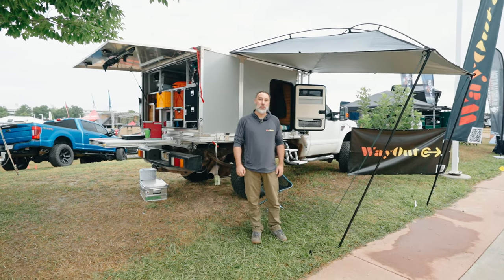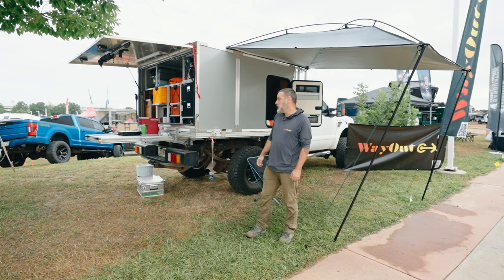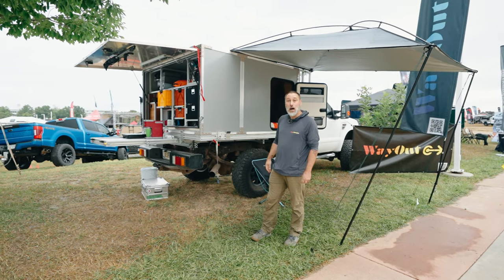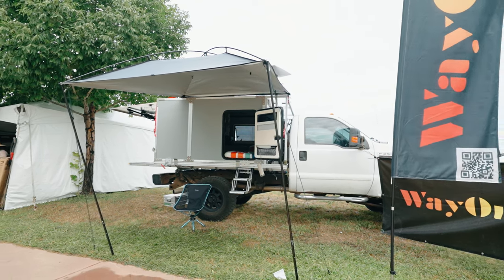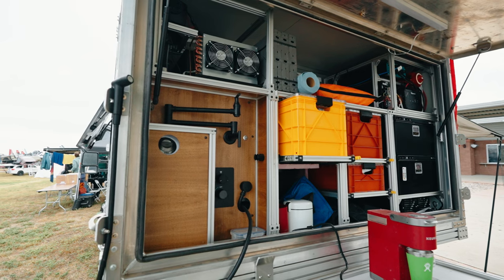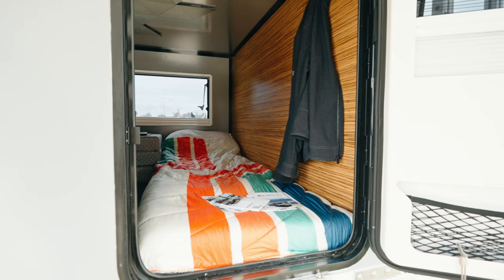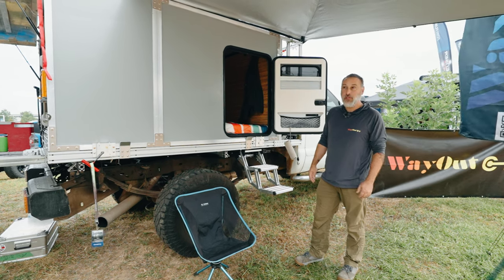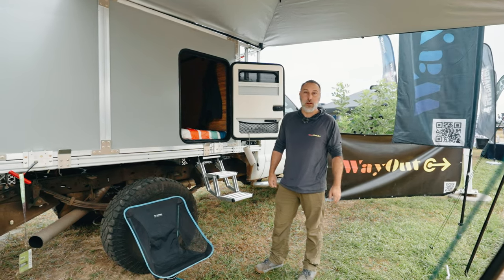WayOut Truck Camper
The WayOut system stands as the epitome of trailblazing adventures. Expertly crafting campers compatible with a vast array of pickup models prevalent in today's market, WayOut delivers an unparalleled fusion of liberty, coziness, and durability.

Their unwavering dedication to excellence and dependability shines brightly in each camper they meticulously design. Built upon an elegant yet robust aluminum foundation dubbed the "Flat Bed," WayOut's offerings boast exceptional versatility. This unique design ensures a seamless transition between camping, venturing, and professional endeavors, catering to diverse outdoor and utility needs.